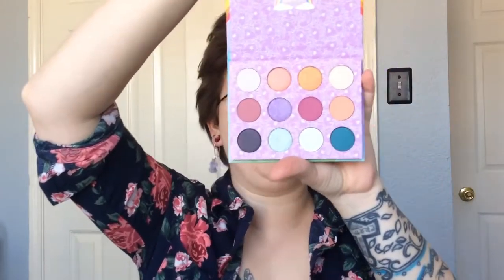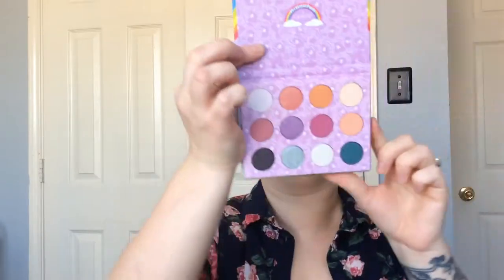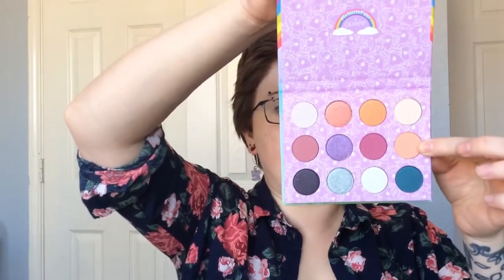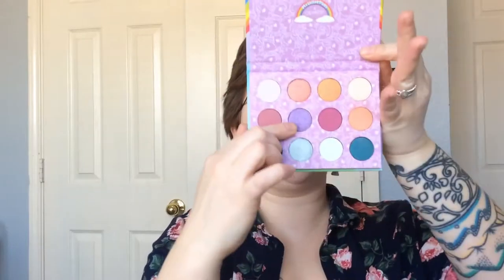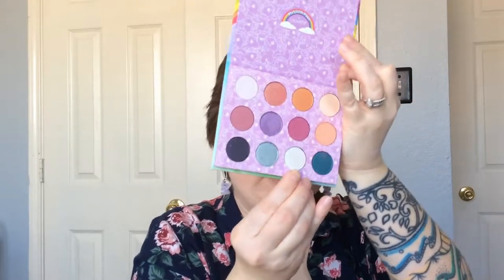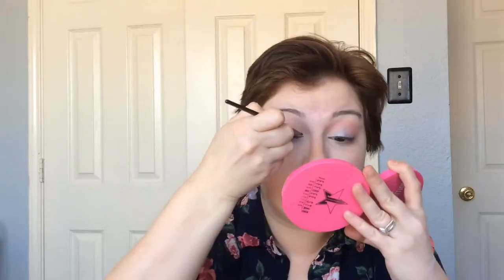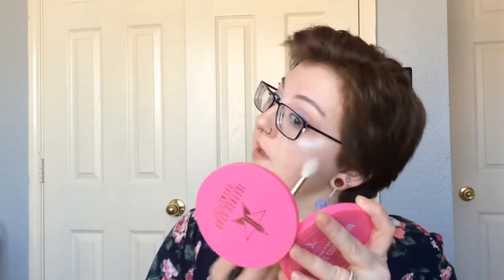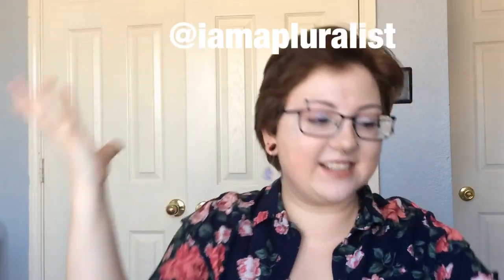Colourpop x mlp collection | first impressions | review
Trying out the colourpop x my little pony eyeshadow collection, watch to see my thoughts! I used shades: bluebell (all over) applejack (crease) skydancer (outer lid) firefly (inner lid) snuzzle (middle lid)